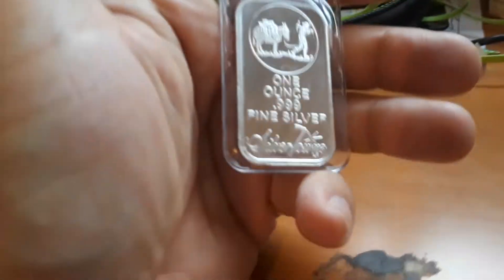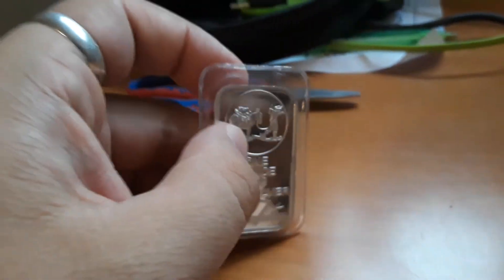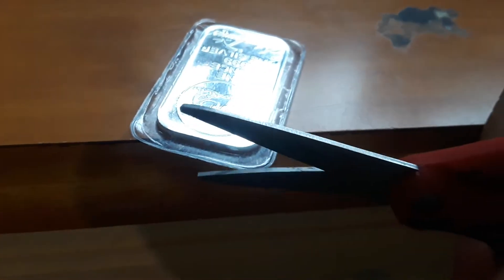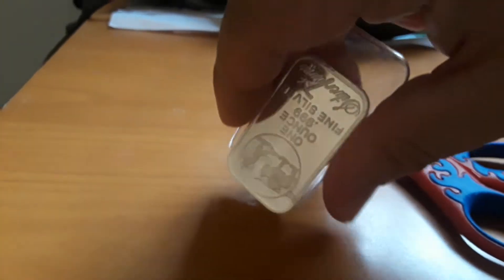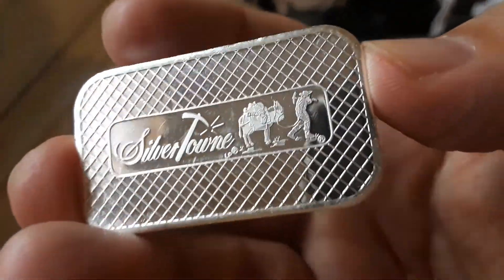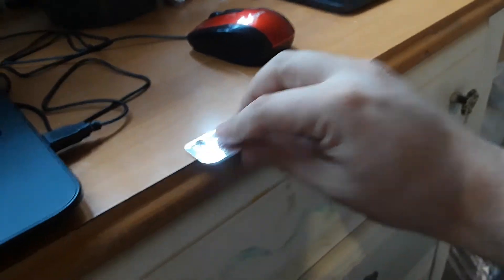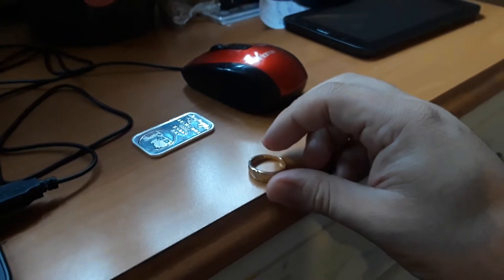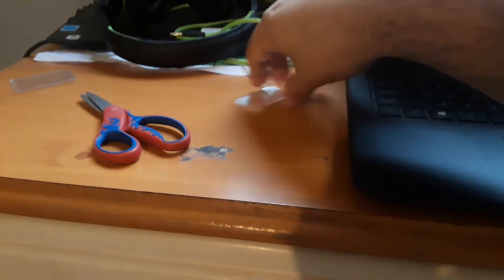CUTTING OPEN THE PLASTIC ON THE ONE OUNCE .999 FINE SILVER BROTHER OF AMBERLYNN REID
And join FEATURE POINT'S HERE TO EARN EASY CASH!